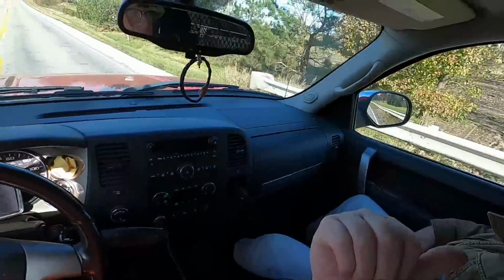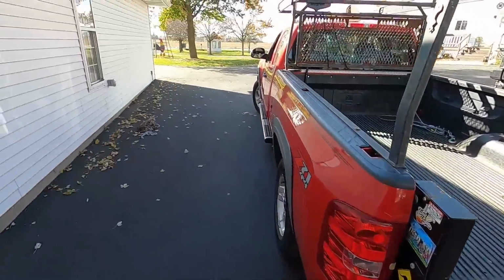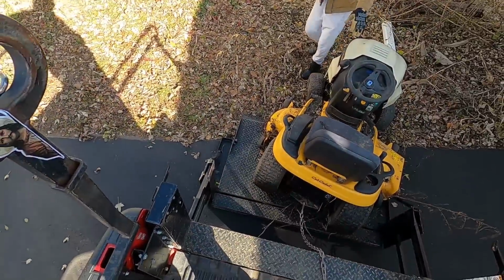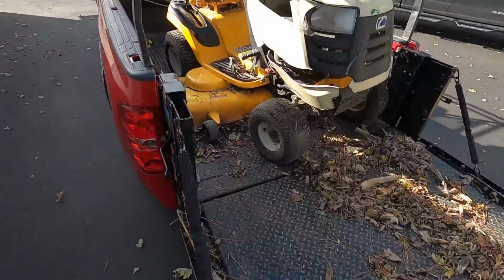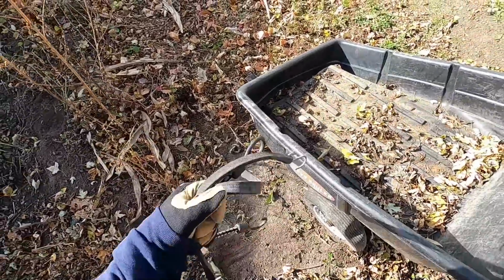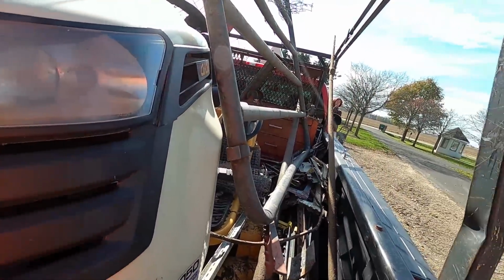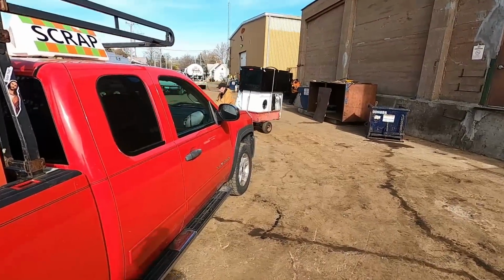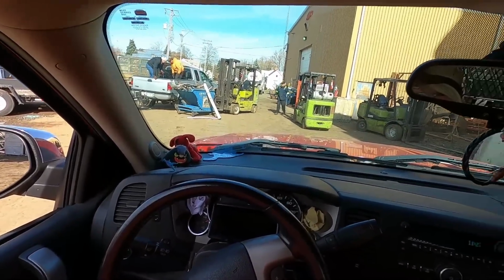Farmer Wanted Scrap Gone - Should be Easy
I had to call in the big guns to load the riding lawn mower
gmail is scrappalletman